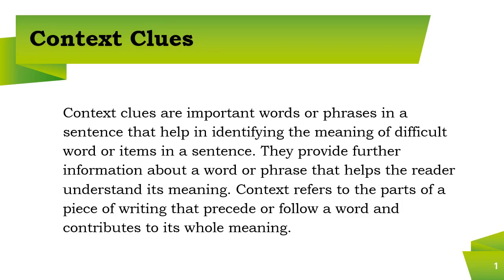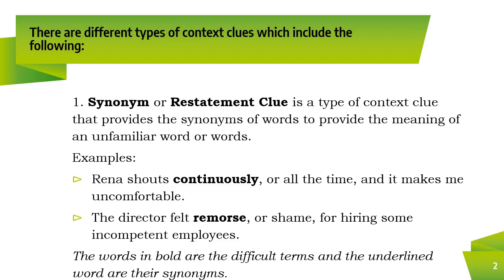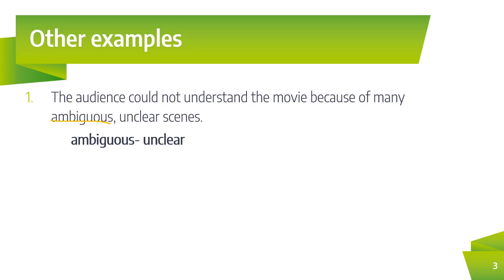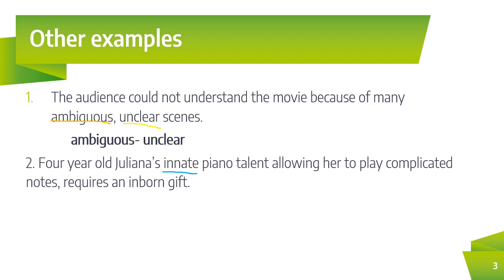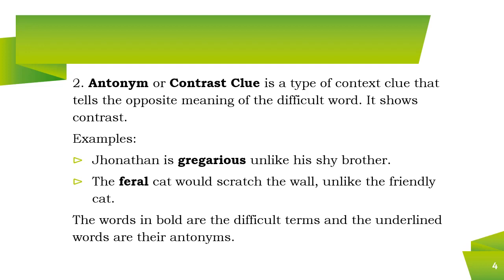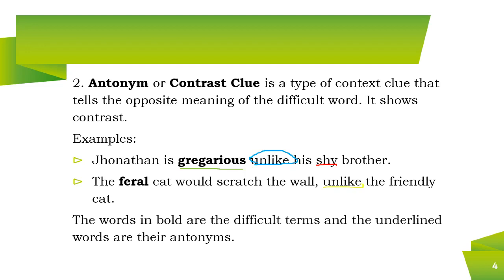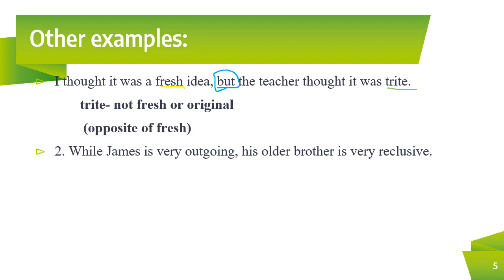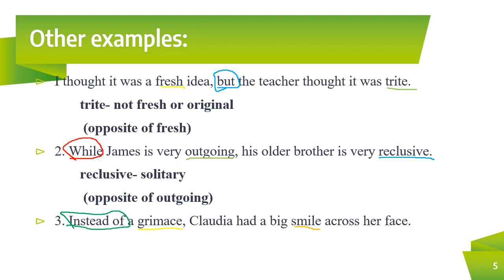Types of Context Clues| Definition| Example| Cause-Effect| Inference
Part I of my lesson on the types of Context Clues THE PIVOT SLM. Teacher Jonna Rose V